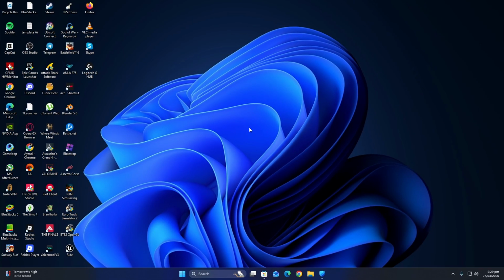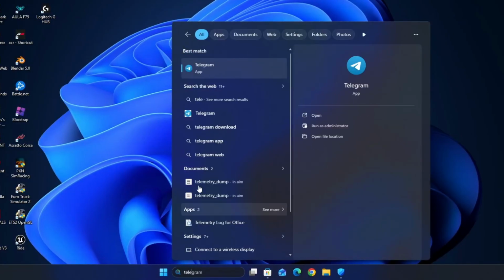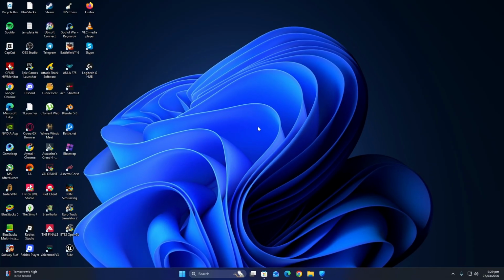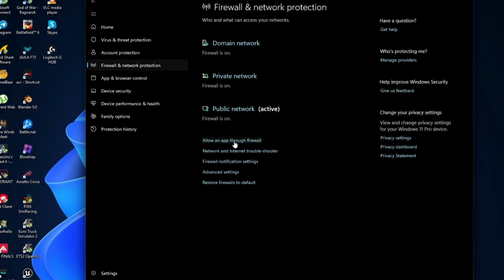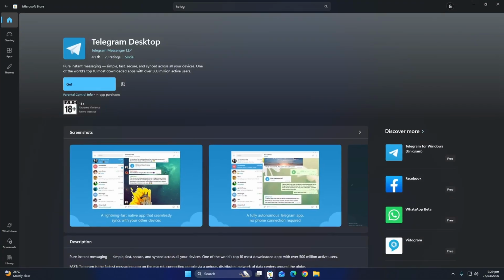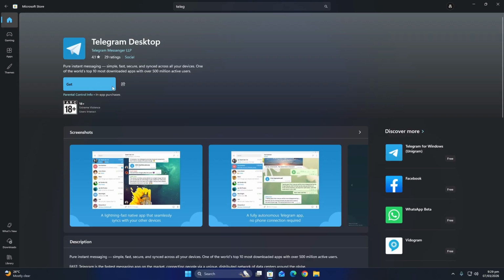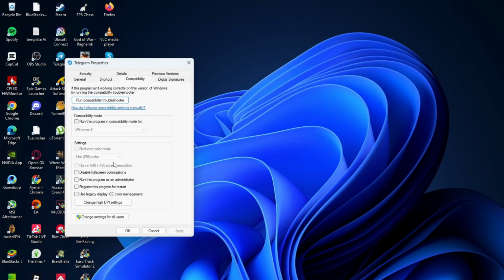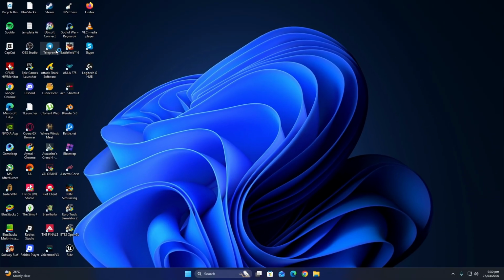Telegram Desktop Not Connecting on Windows 11? Here’s a Quick Solution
Is Telegram Desktop not connecting on your Windows 11 PC in 2026? This tutorial shows you how to fix the problem step by step. You’ll learn how to troubleshoot network issues, clear cache, check for updates, and reinstall Telegram Desktop if needed. These steps are safe and effective, helping you restore connectivity and start using Telegram without interruptions. Follow the guide carefully to ensure the app runs smoothly on Windows 11.

🔐 Secure Your Online Activity with NordVPN:

30-day money-back guarantee
Starting at just €3.09/month (instead of €11.59)!